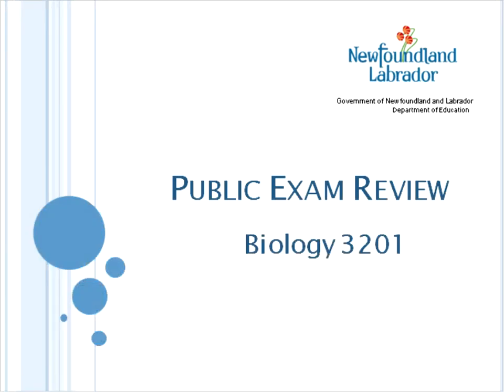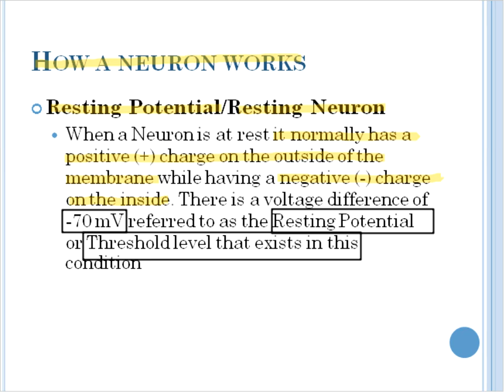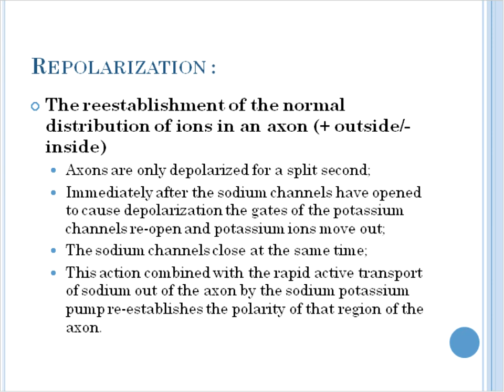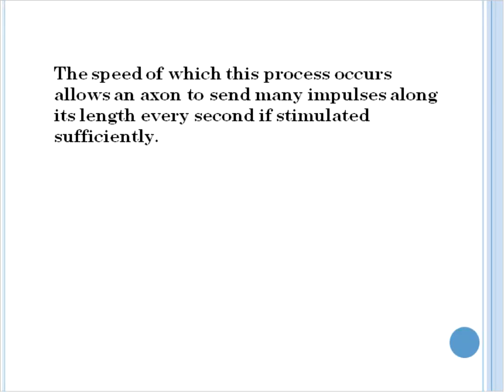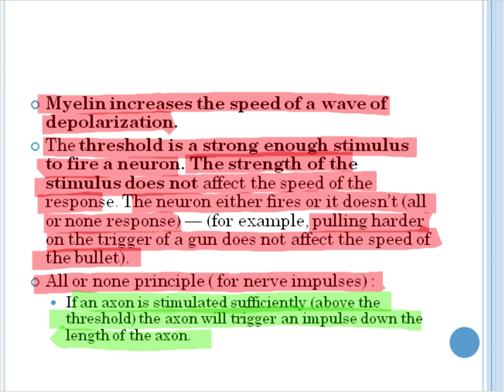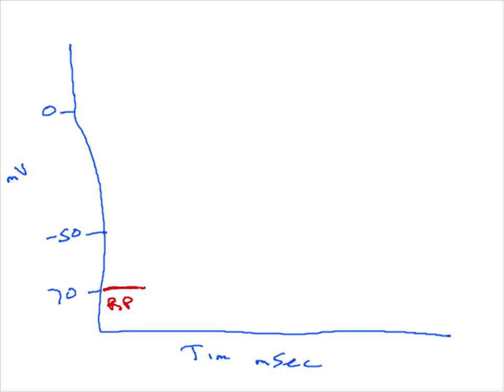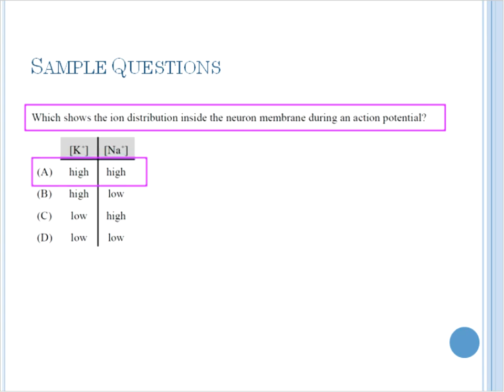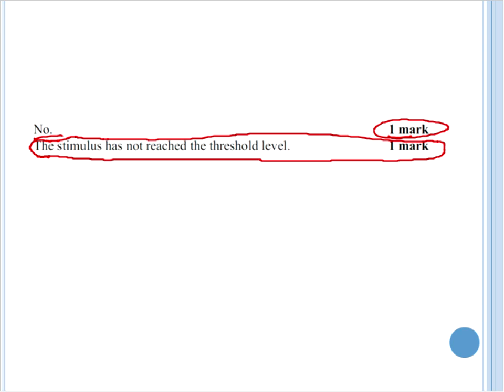Bio 3201 Unit 1 Nervous System 5 Action Potential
Bio 3201 Unit 1 Nervous System 5 Action Potential - FIXED